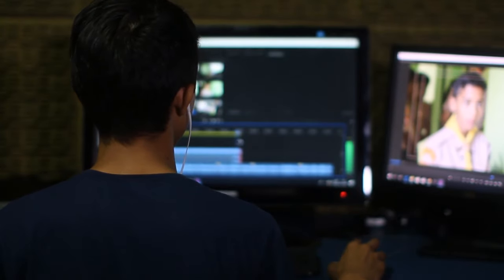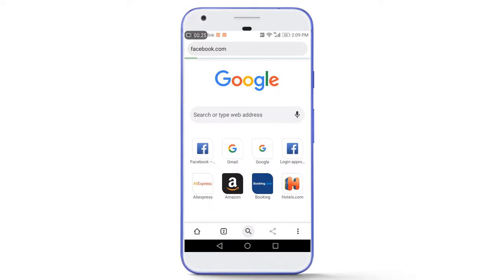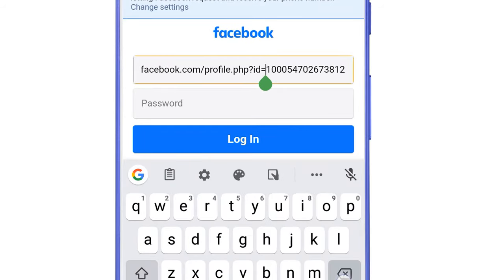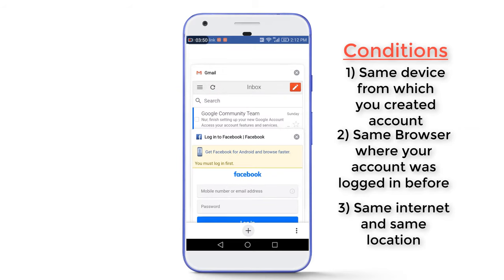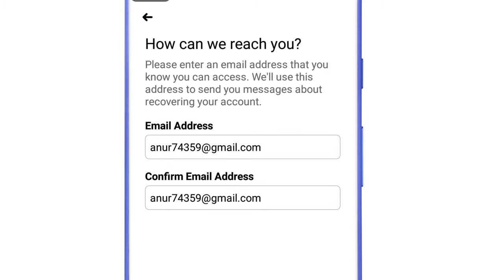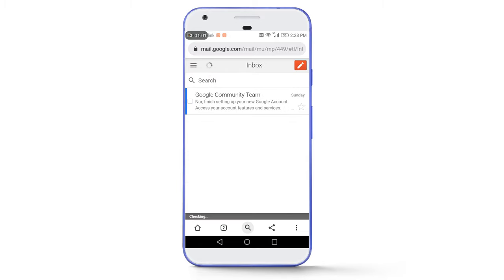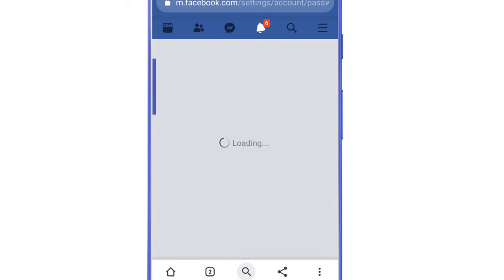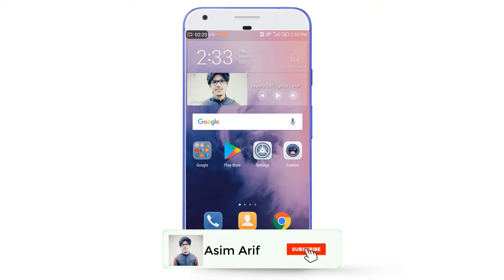Recover Facebook Password Without Email or Phone Number | Reset Facebook Password | 2024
Recover Facebook Password Without Email or Phone Number | Reset Facebook Password | 2021

Topics Covered In This Video:
1)how to reset facebook password without email and phone number 2020 English
2)recover facebook account
3)Reset Facebook Password Without Email Or Phone Number
4)reset Facebook password without code
5)how to recover Facebook account english
6)facebook password reset
7)Facebook password
8)Facebook password change without email phone number
9)facebook forgot password code
10)how to recover facebook password without email and phone number
11)facebook login and password page
12)change facebook password without old password
13)facebook password chang
14)recover facebook account using old password
15)how to recover facebook password
16)how to login Facebook with email and phone
17)facebook recover
18)recover fb password
19)password recover facebook
20)no email no password Facebook login
21)facebook access
22)no email access
23)no facebook access
24)forget password
25)recover password
26)facebook password recover
27)No Email No Password Facebook Account Access
28)How to login Facebook Account Without Email And Password
29)How to login Facebook Account Without Email And Phone Number
30)How to access my Facebook account
31)how to recover my account facebook
32)how to recover my facebook account password
33)how i recover my facebook account
34)how to recover my old facebook account
35)how to recover my facebook account with phone number
36)how to recover my old fb account
37)Without Number & email otp
38)how to recover facebook account without phone number
39)how to recover facebook account without OTP
40)facebook recovery without email and phone number
41)how to reset facebook password
42)forgot my facebook password
44)how to change facebook password
45)how to recover facebook password
46)facebook password change
47)facebook login password reset
48)what to do if you forgot your facebook password
49)forgot password
50)lost facebook password
51)no phone access no email access facebook
52)how to login any facebook account without knowing email,phone number and password
53)reset without Email And Number 100 % Working
54)Facebook password reset without Email And Number
55)how to recover your facebook account when you can't login
56)how to recover facebook account 2020
57)recover facebook password 2020
58)change facebook password without old password
59)how to recover facebook account without email and phone number 2020
60)i cannot access my email account facebook 2020
61)how to recover facebook password if i lost my phone number
62)login facebook without phone
63)How to reset facebook password on android mobile
64)recover facebook account without email or phone tagalog
65)recover facebook account without email or phone 2020
66)recover facebook blocked account
67)recover facebook by submitting id
68)recover facebook by id card
69)recover facebook deleted account
70)How To Recover Facebook Password Without Confirmation Reset Code in Mobile
71)facebook forgot password code not working
72)facebook forgot password code
73)recover facebook password without verification code
74)recover facebook password without code reset